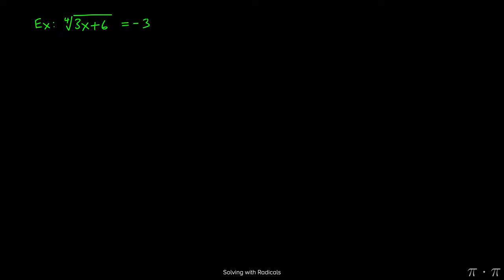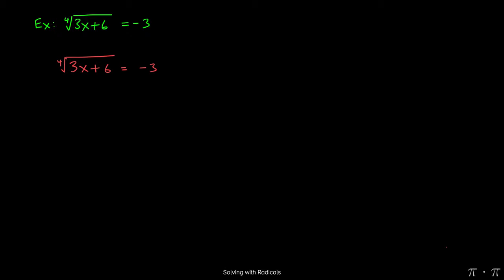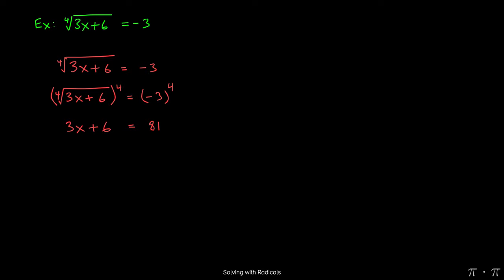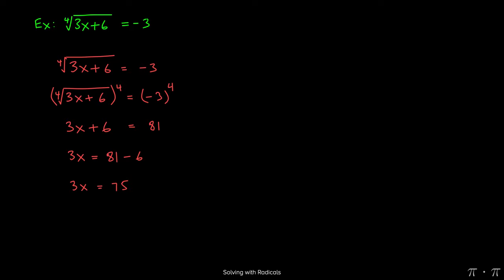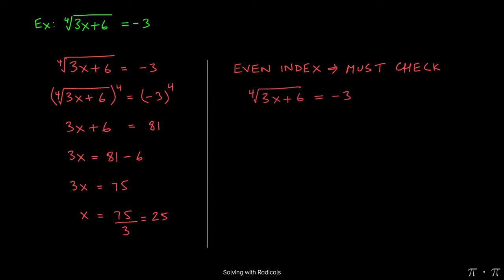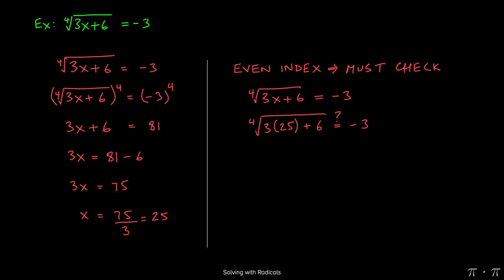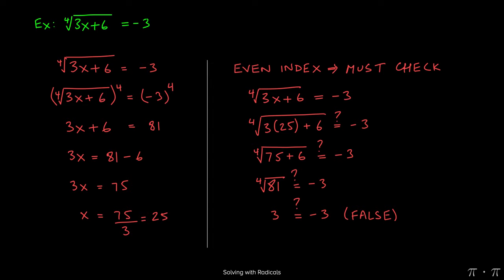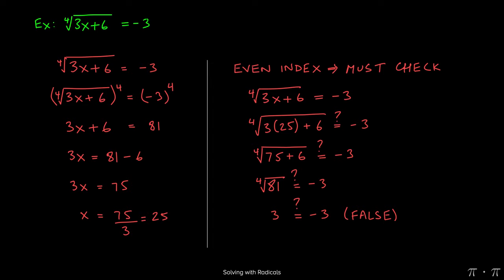※ 9. Quadratics - § 9.1 Solving with Radicals Ex 3